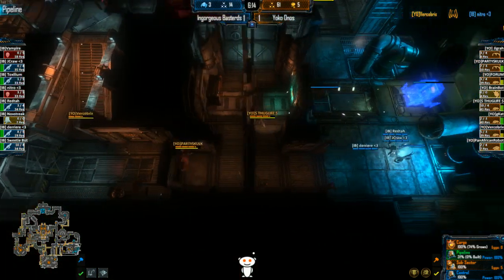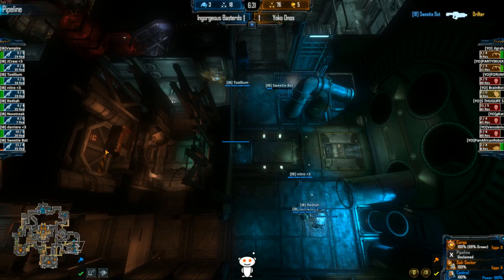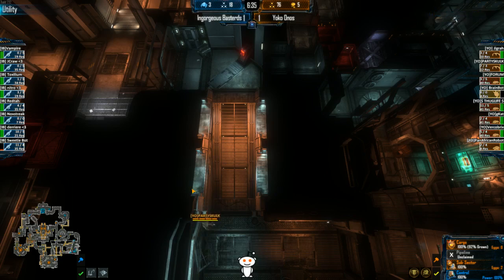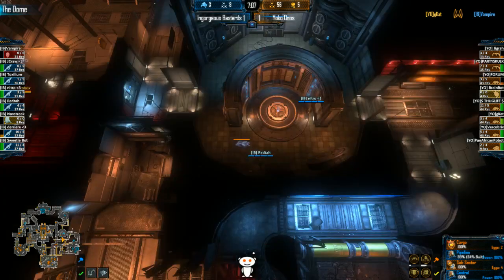Reddit Tourney Round 2: Ingorgeous Basterds v. Yoko Onos Game 3/3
Randomized teams for a pick up tournament formed through Reddit. Game 3/3